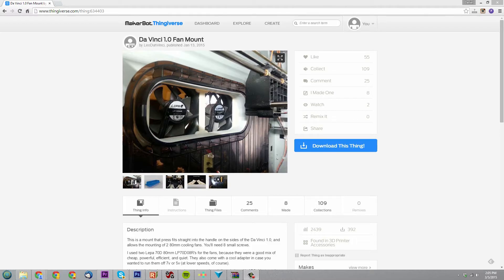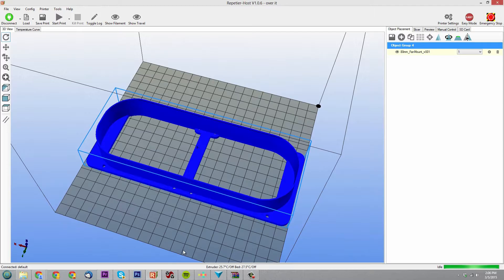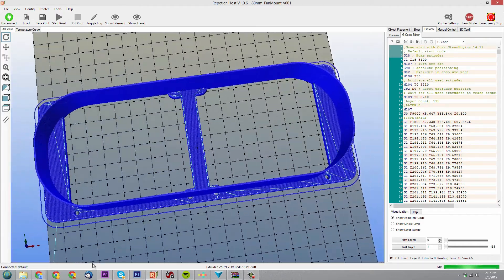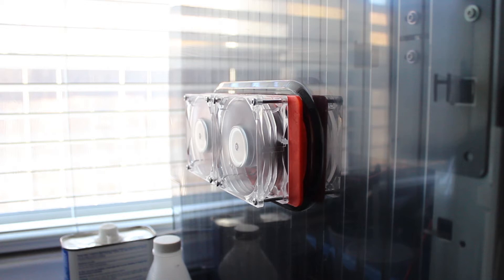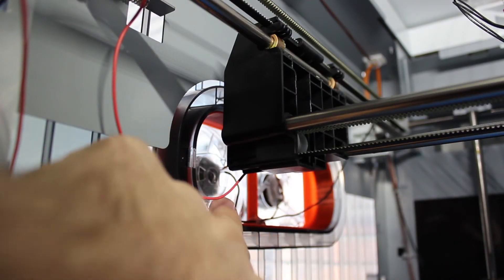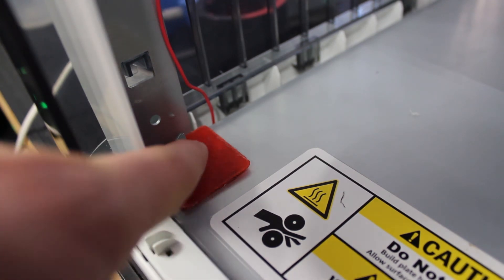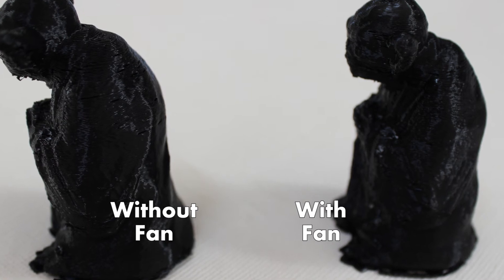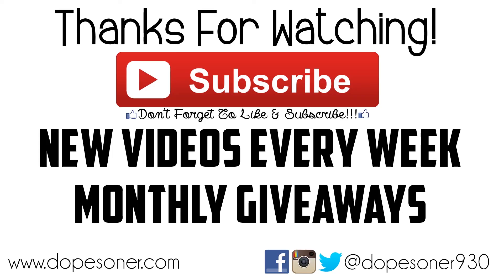Da Vinci 3d Printer Switch & Fan Mod! Higher Resolution PLA Prints